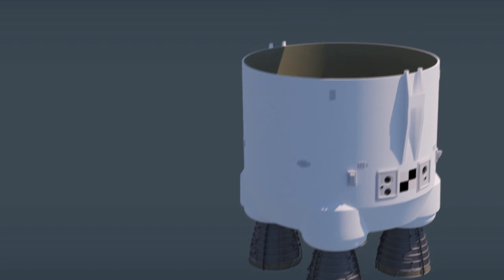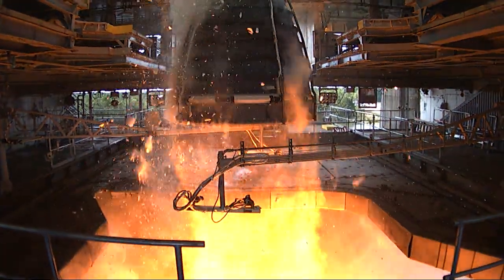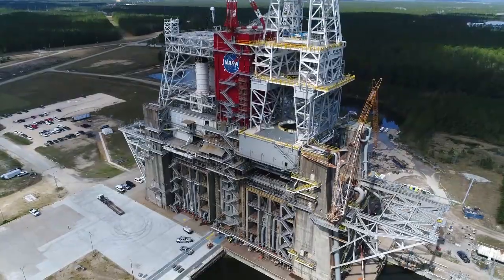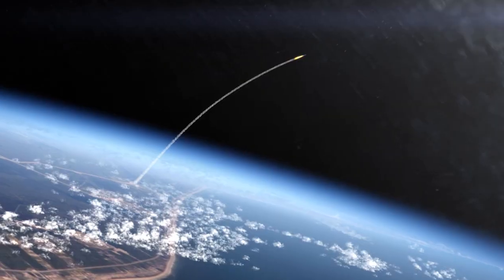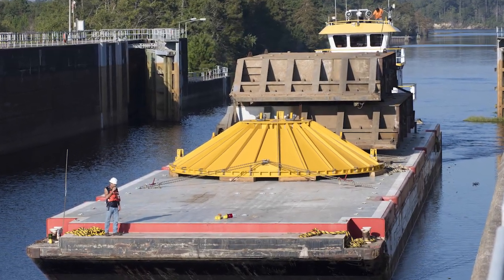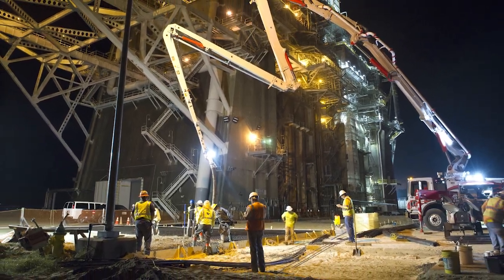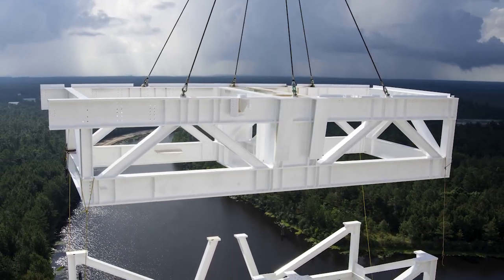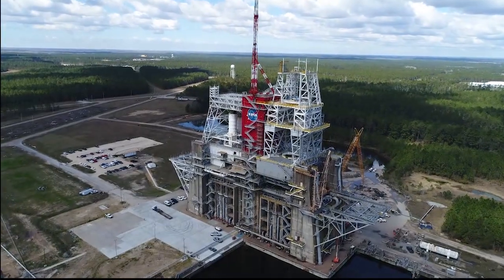Six Years of Nonstop Work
NASA plans to test the core stage of its new Space Launch System rocket on the B-2 Test Stand at Stennis Space Center. It has spent the last six years restoring and renovating the stand for the testing. Stennis and the B-2 Test Stand are now ready!